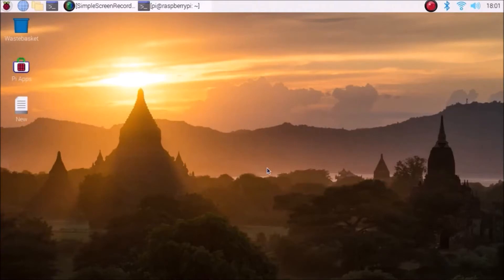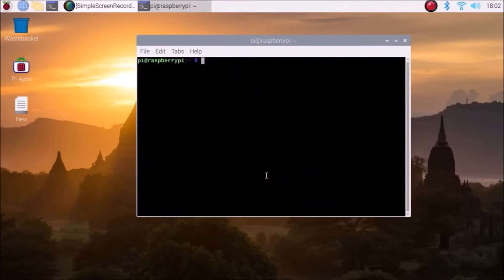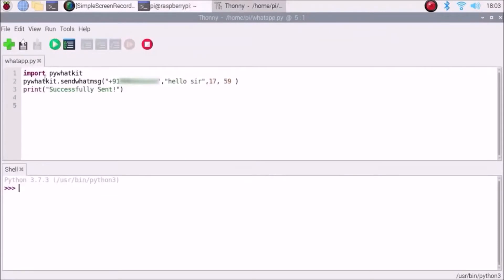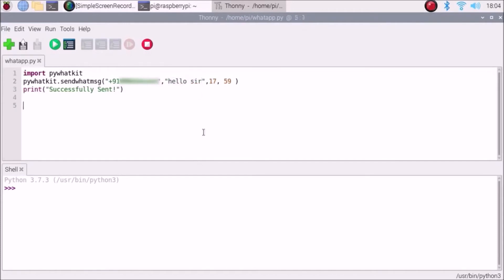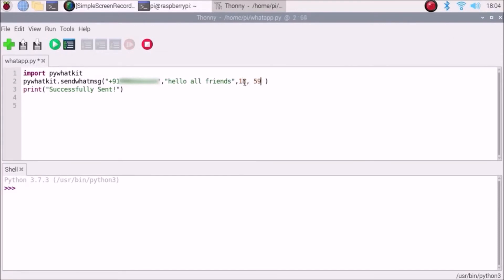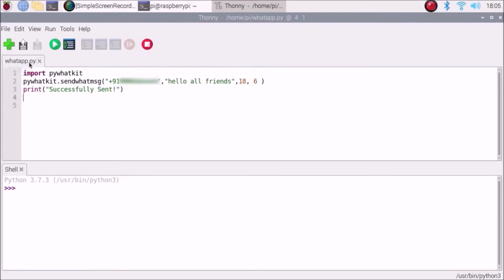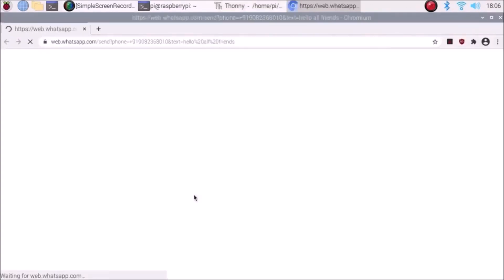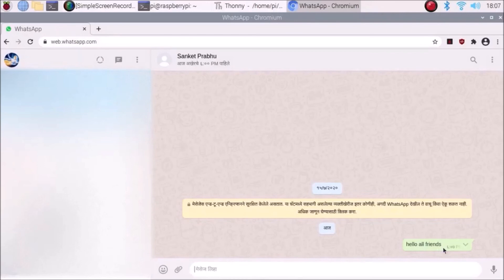Automate whatsapp message || raspberry pi 4 whatsapp | python whatsapp automation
twilio api for whatsapp,
whatsapp node,
whatsapp python,
whatsapp twilio,
whatsapp api,
twilio whatsapp,
twilio api,
twilio tutorial,
twilio api example,
whatsapp bot javascript,
whatsapp python api,
whatsapp automation,
text message,
whatsapp tricks,
twilio whatsapp python,
whatsapp api python send message,
whatsapp twilio tutorial,
whatsapp api to send message,
twilio api demo,
python twilio,
python